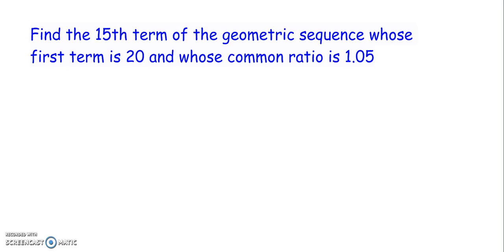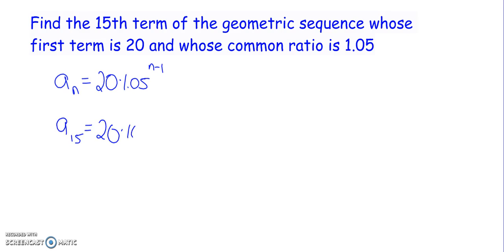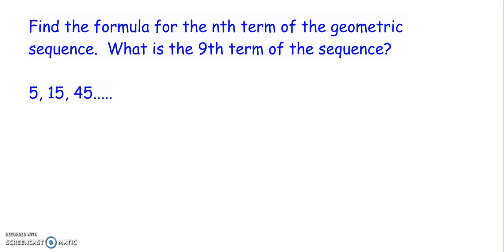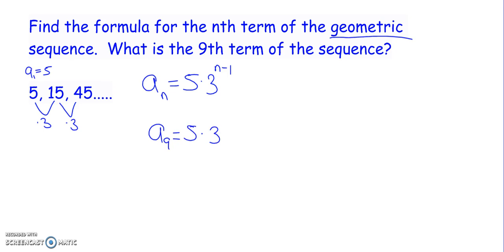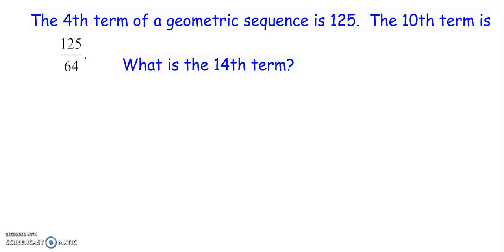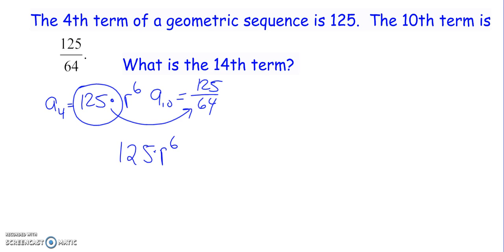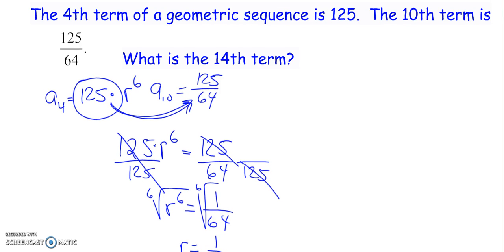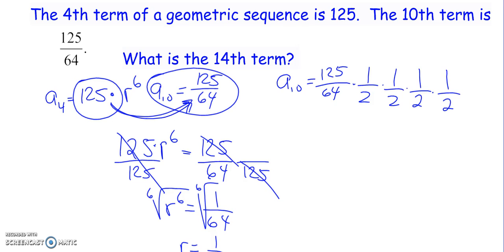8.3 Geometric Sequences and Series Part 2